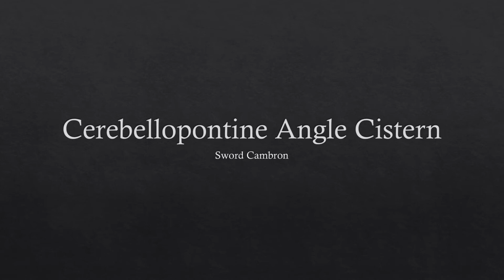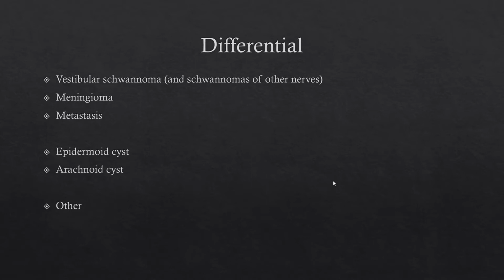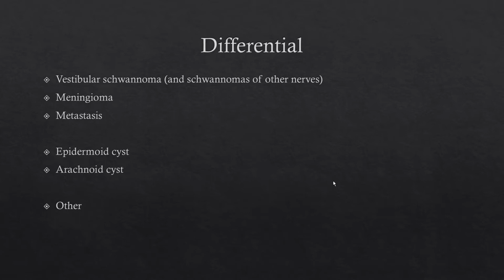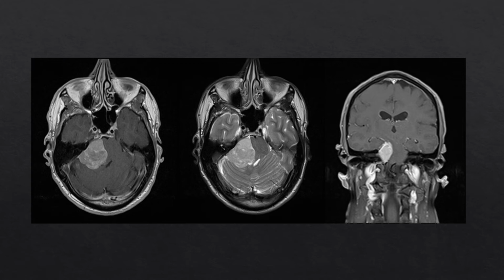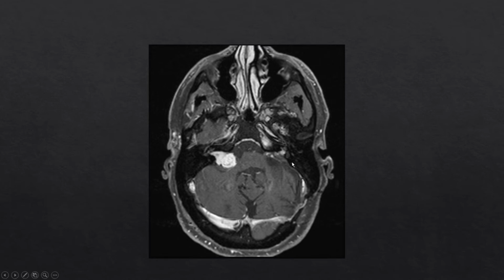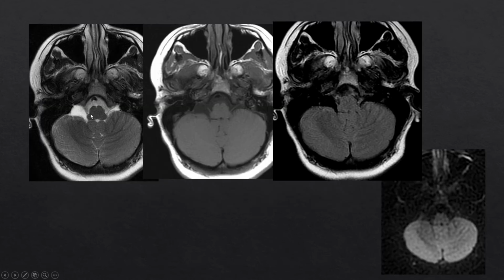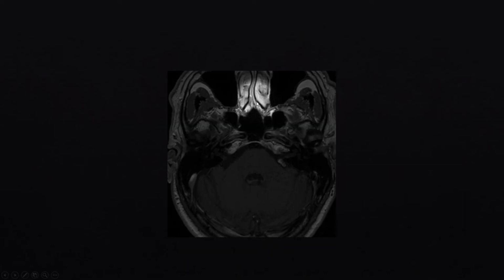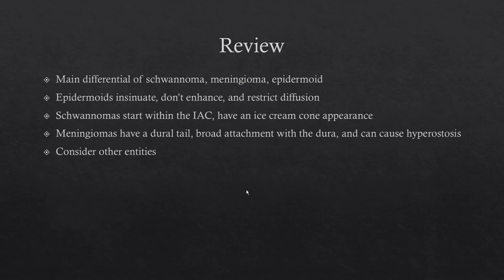Cerebellopontine angle cistern masses